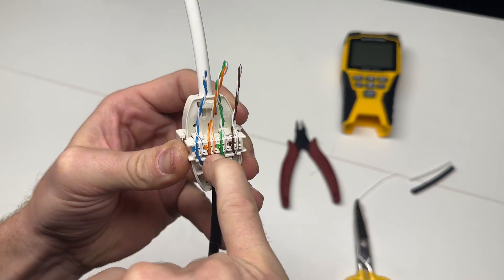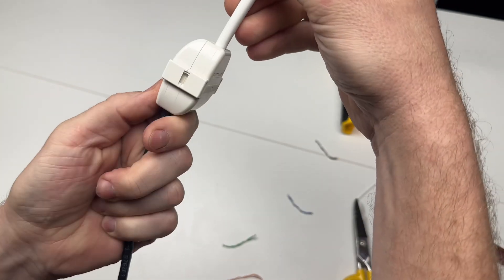How To Terminate Commscope CCA Connectors (Step By Step Guide)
An in depth walkthrough guide to terminate the Commscope CCA connector in the field.